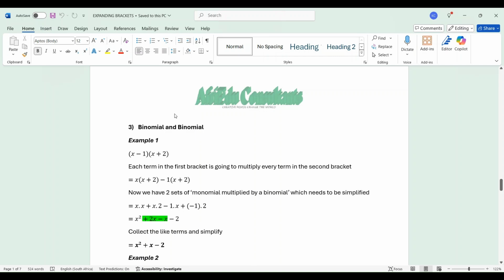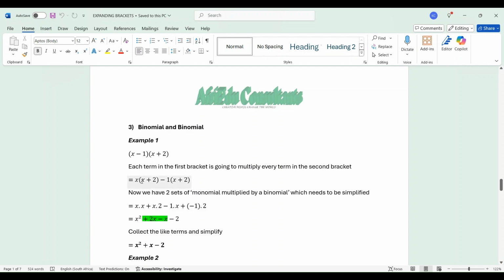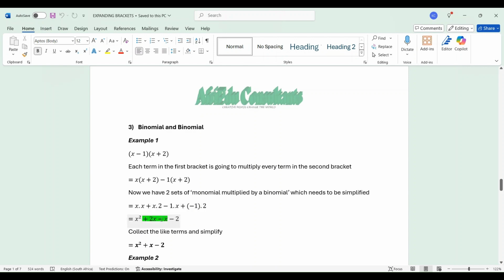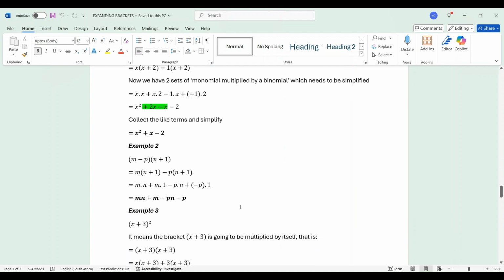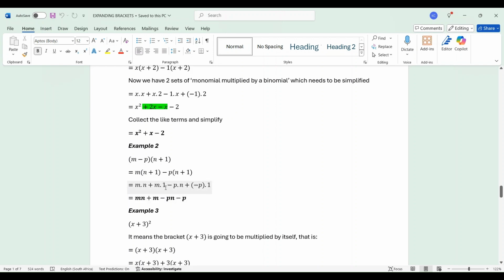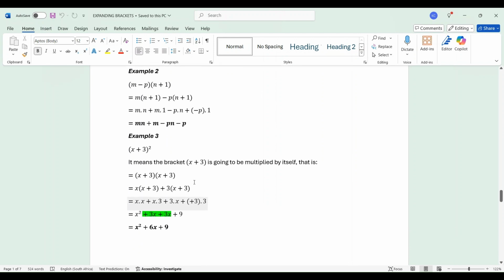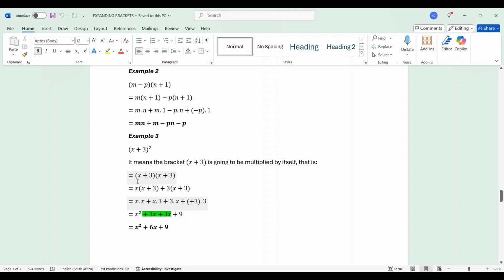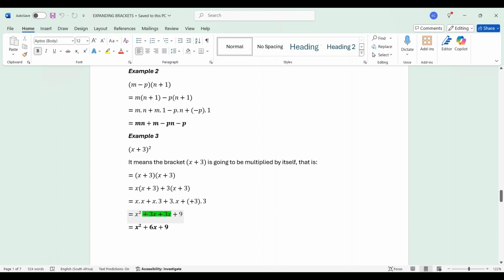GRADE 10: multiplying a binomial by a binomial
Expanding brackets explained again